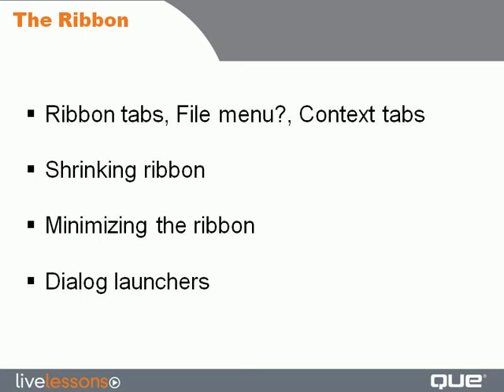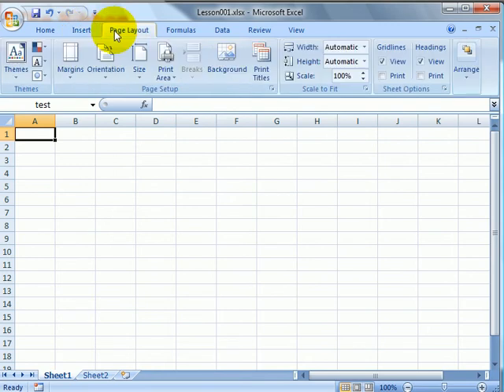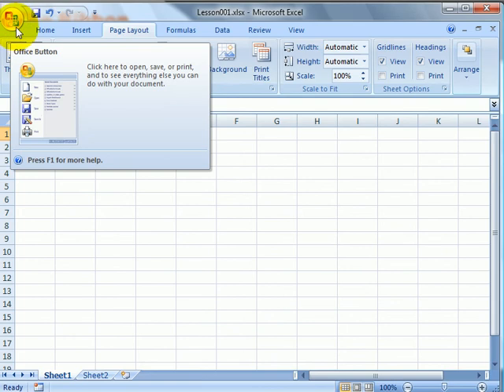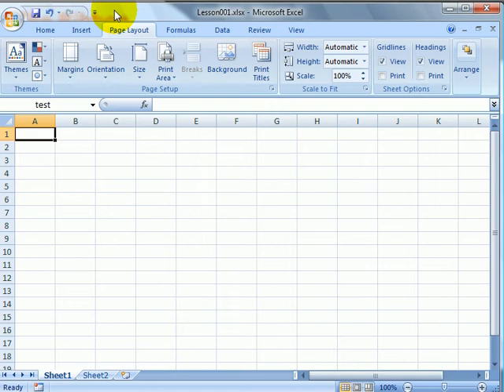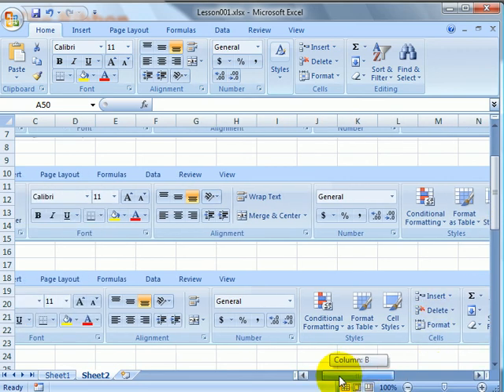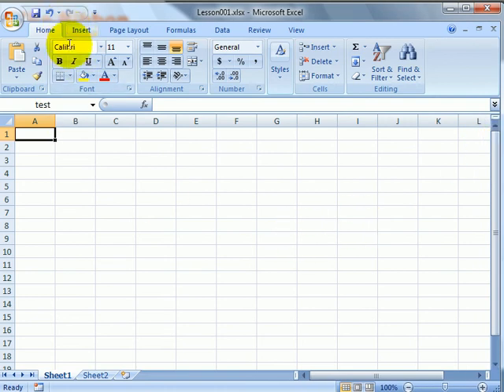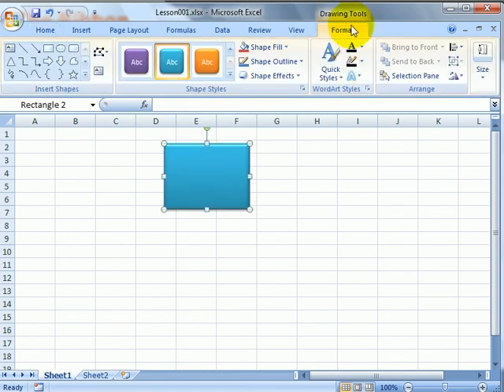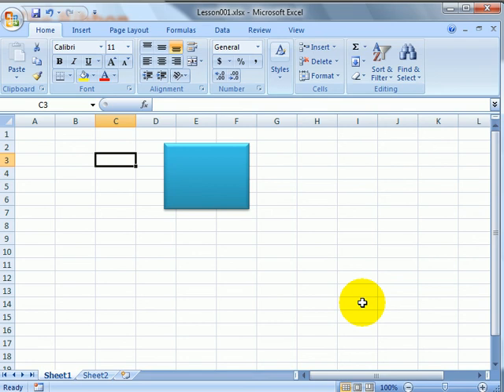Microsoft Excel Tutorial for Beginners CLASS 01 | Excel Training | Excel Formulas and Functions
This video series covers step by step learning of Microsoft Excel